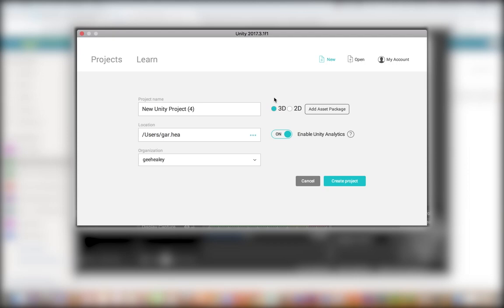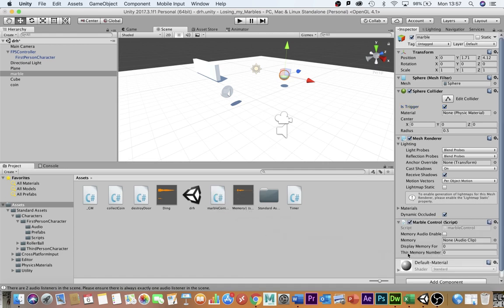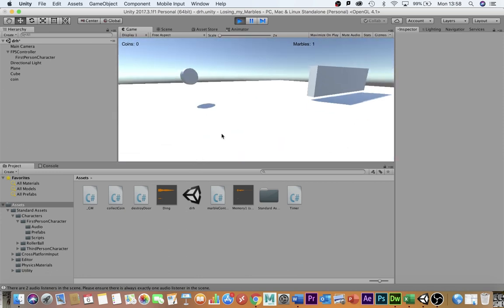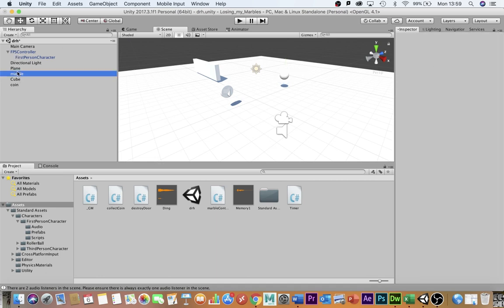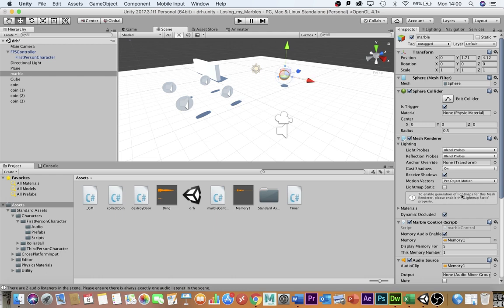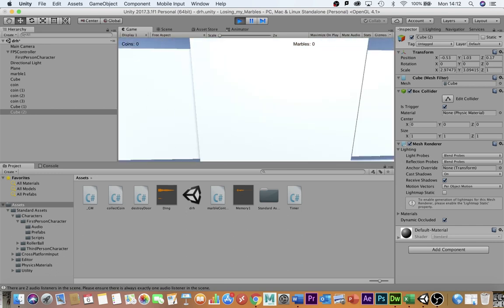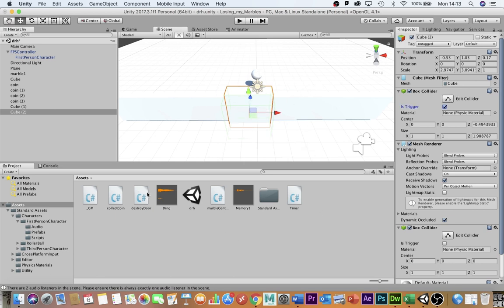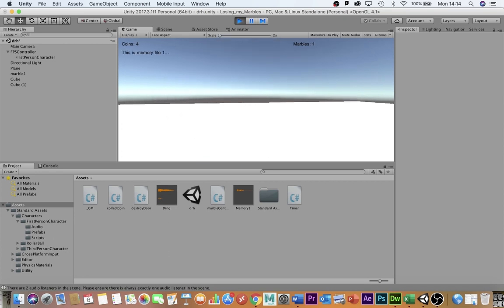2. Making 'Losing Your Marbles' - Adding Sounds & Unlocking Doors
In this new video (aimed primarily at my Y9 Games Design students), I explain how to hook up the scripts needed to make the game work.